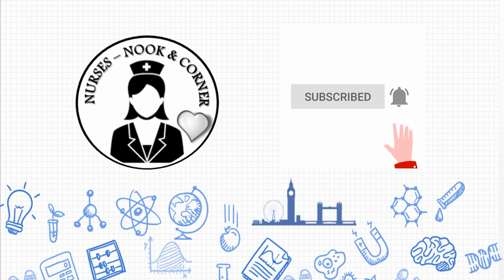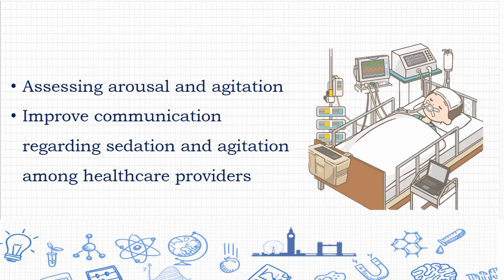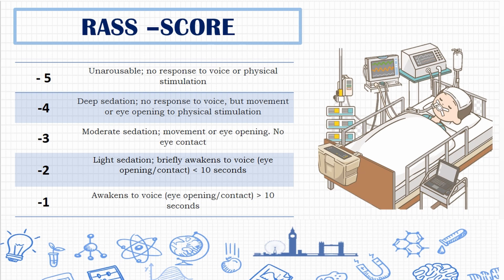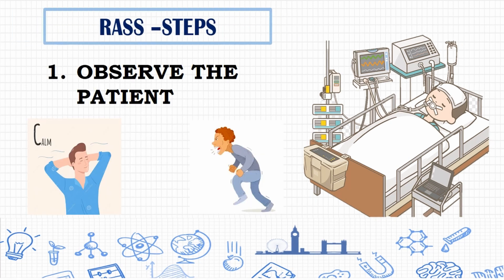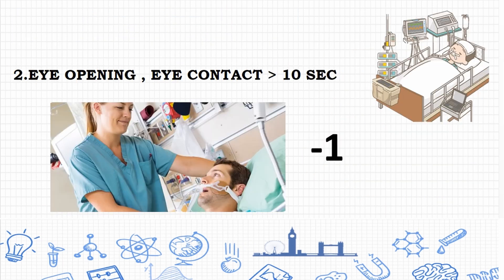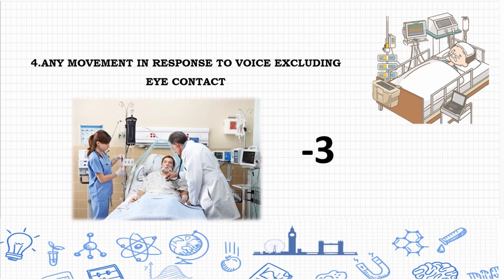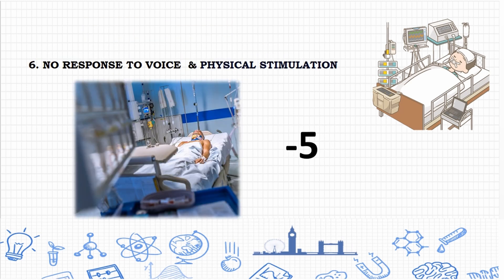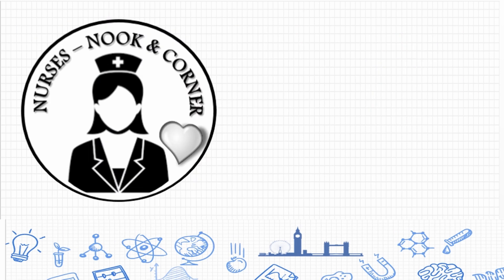RASS - RICHMOND AGITATION SEDATION SCALE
Respiratory depression is a risky complication of sedation. Nurses can play a major role in preventing life-threatening respiratory depression through systematic sedation assessments. How do you know if your sedated patient is in the right zone or at the correct level of sedation? Using a sedation assessment scale can be convenient, easy and inexpensive.

The use of a simple sedation scale is recommended to ensure that the healthcare team 'speak the same language' regarding the intensity of the patient's sedation. In addition, a sedation scale can lead nurses to make informed decisions that maximize patient safety during opioid administration.

Sedation scales also give clinical guidance to nurses regarding the management of advancing sedation. In order to appropriately titrate and balance sedation in the ICU, several monitoring and assessment tools have been devised over the years. Sedation scales provide healthcare professionals with a standardized way of accurately documenting patient status, to allow for accurate titration of sedation therapy to meet established clinical goals/ranges, and to optimize patient comfort and safety.